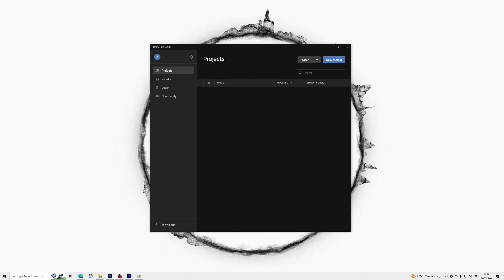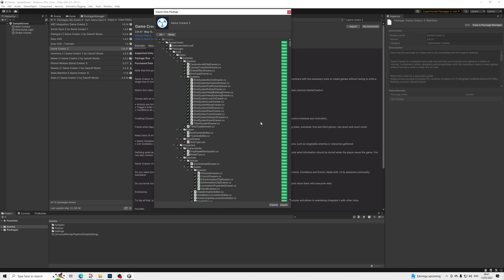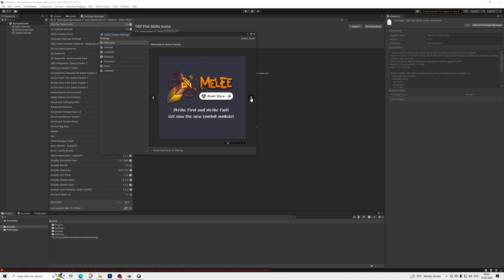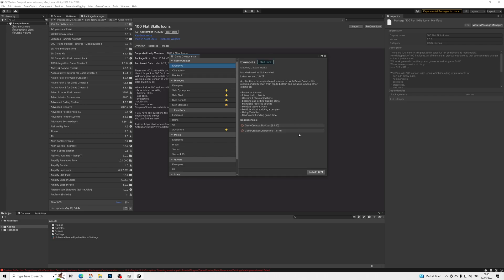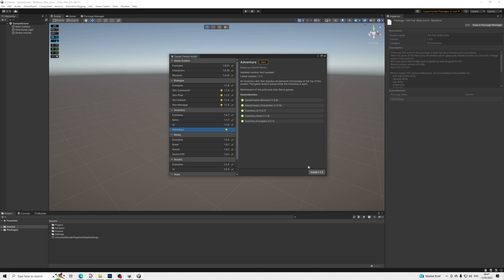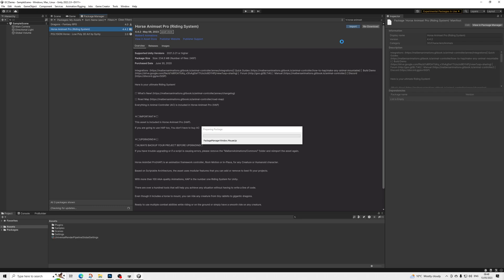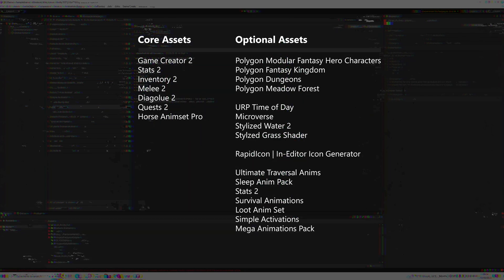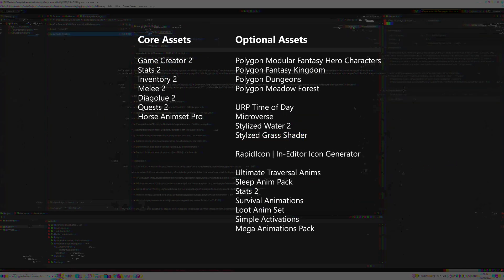Unity GC2 Create A Game 01: Project Setup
** NOTE: These videos use Unity URP and Game Creator 2 **

Links:
Game Creator 2.0:

FAQ:
1. "Why not use C#?" - Because we use visual scripting with GC2 instead!
2. "Are you the dev of GC2?" - No I'm not :)
3. "Why not use free assets?" - All models/vfx/animations can be replaced with free assets, go ahead :D